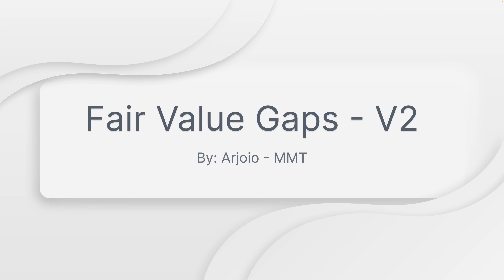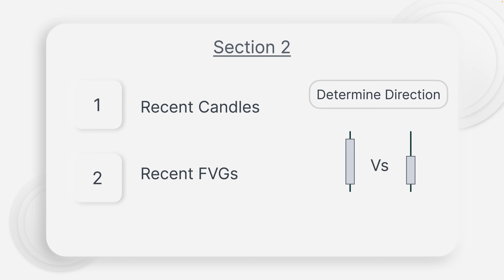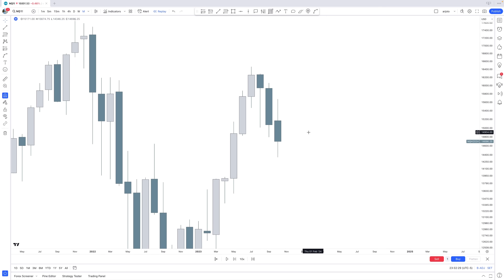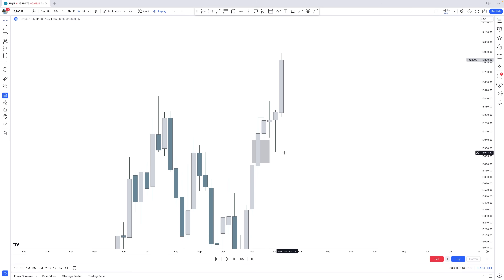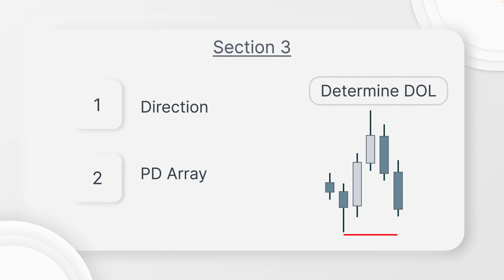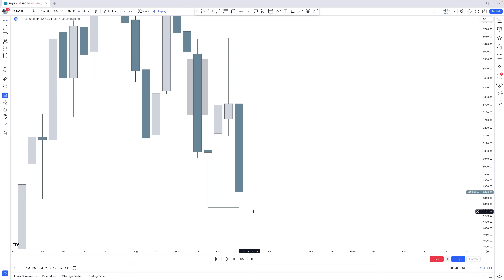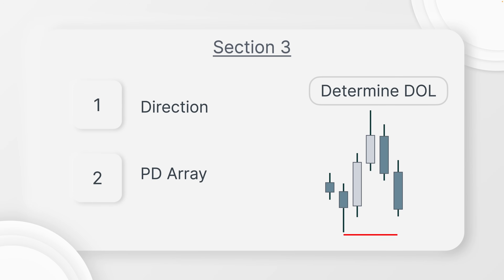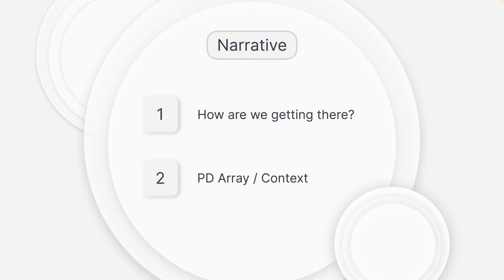Simple Daily Bias using Fair Value Gaps (FVG) - Ep. 4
In this video, we'll go over how you can find a Daily Bias using Fair Value Gaps. It will also touch on the Breakaway Gap again, but this time more in-depth.